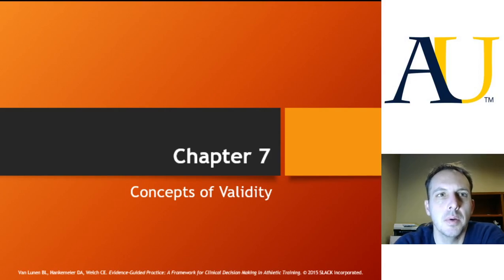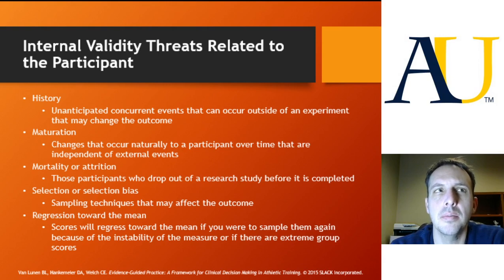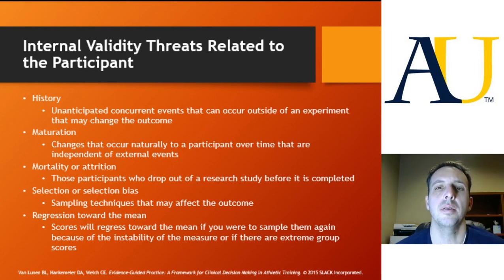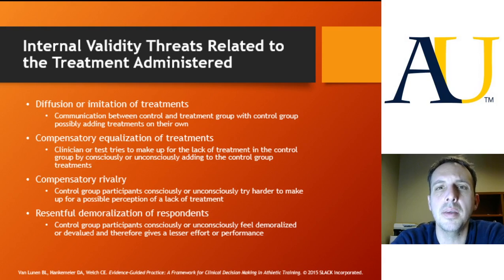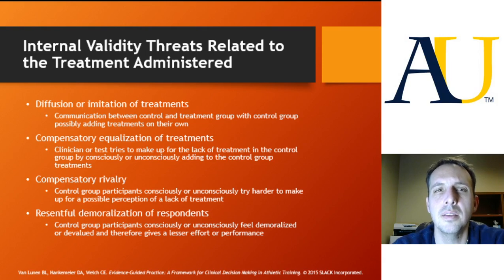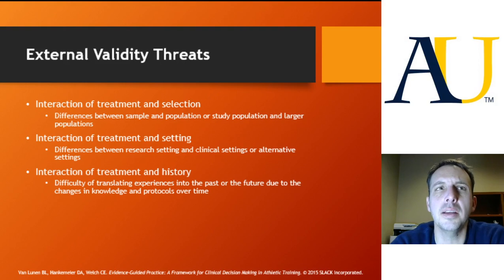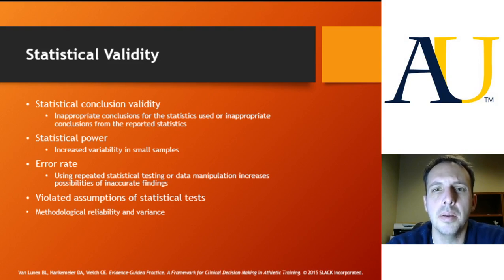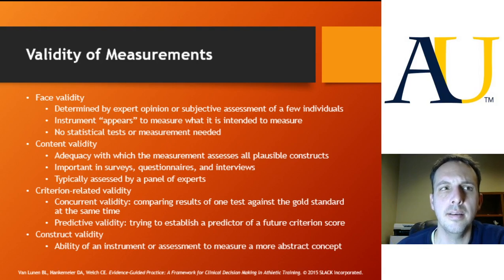#9 Van Lunen Chapter 7